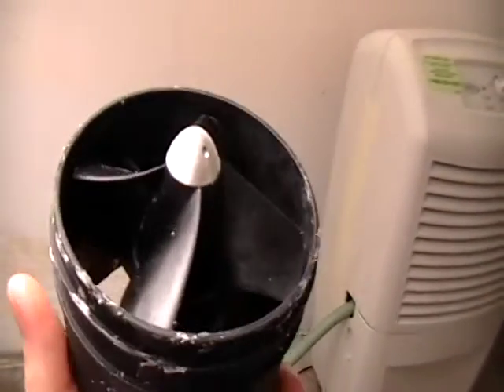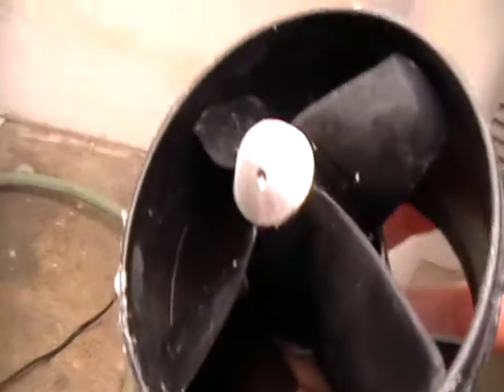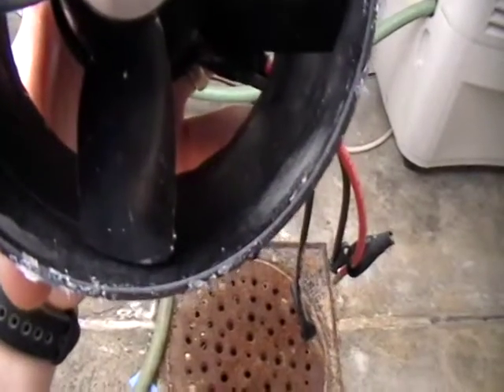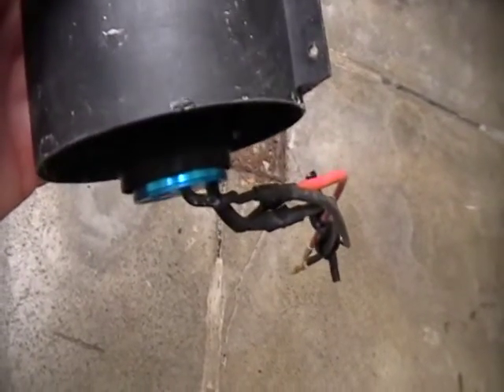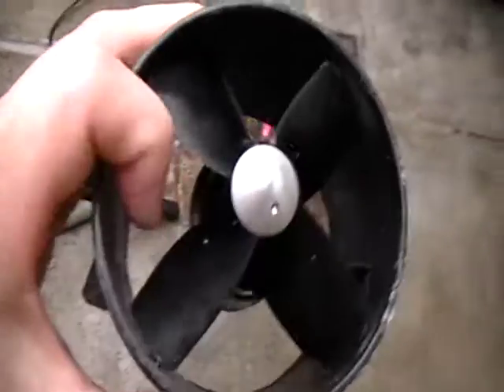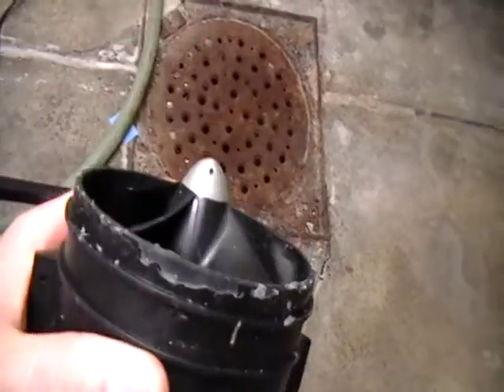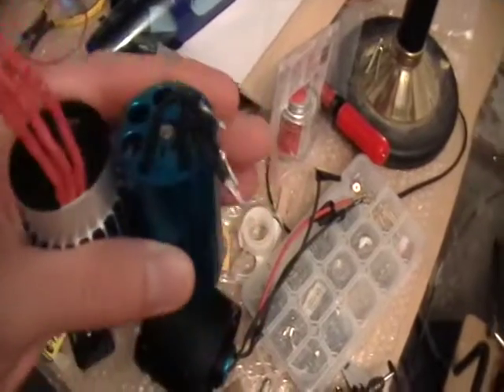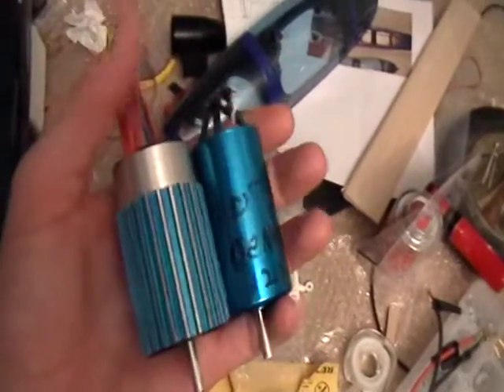96mm himax dissect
96mm himax dissect